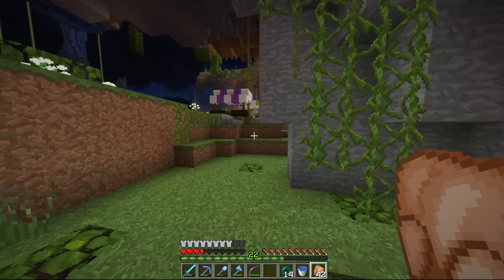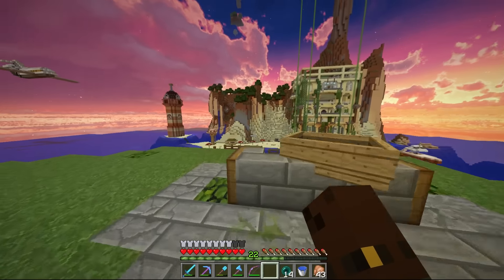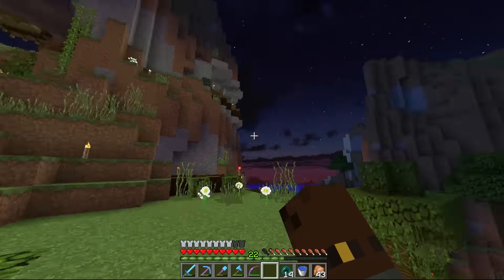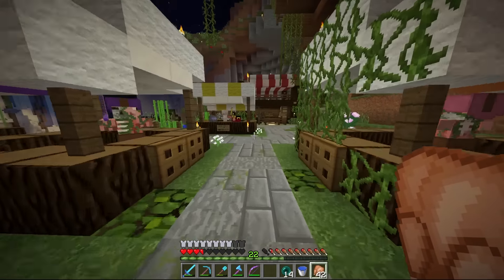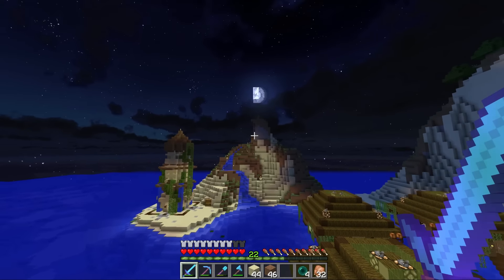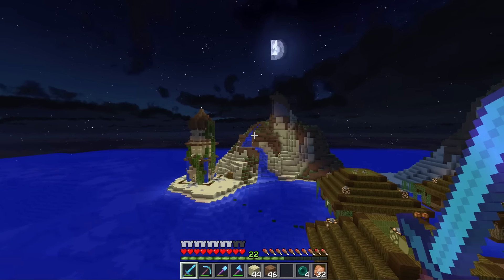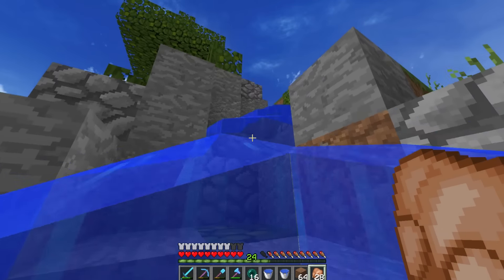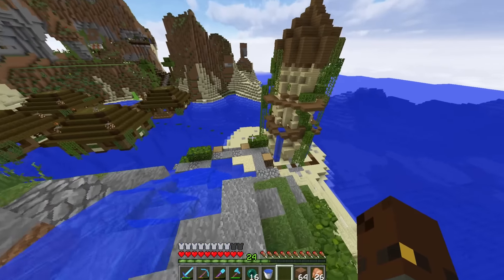Hermitcraft III 128 | WATERFALLS & ZOMBIES | A Minecraft Let's Play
Today i'm playing on the Hermitcraft Amplified Minecraft Server. This Episode we build a cool waterfall & gardens ready for the next episode! :D

Timelapse Song:
Reatch - Funk City
(Creative Commons)